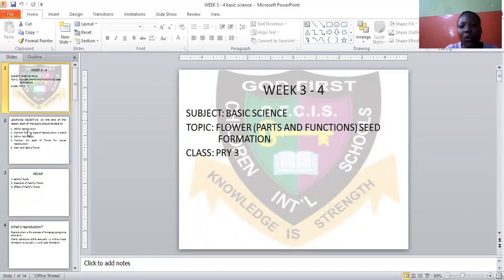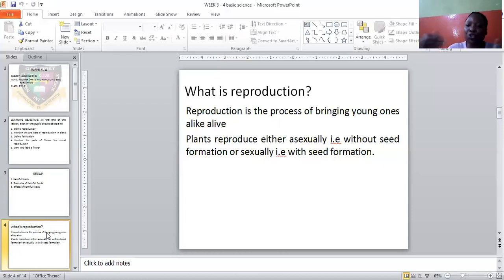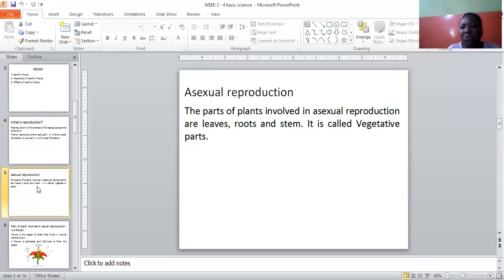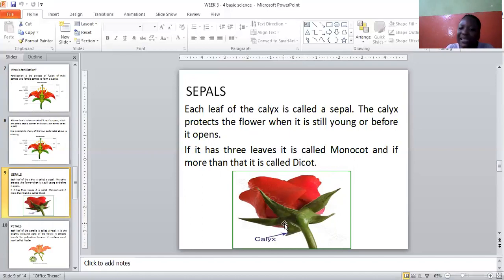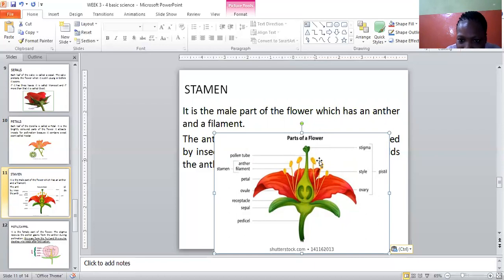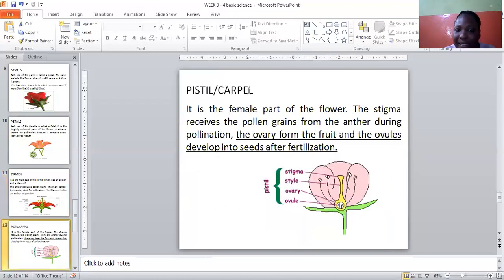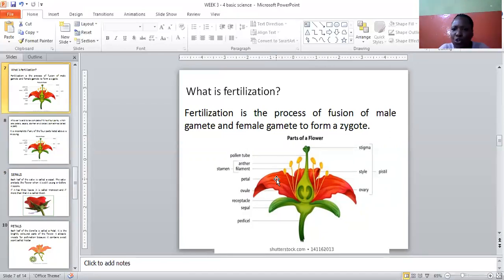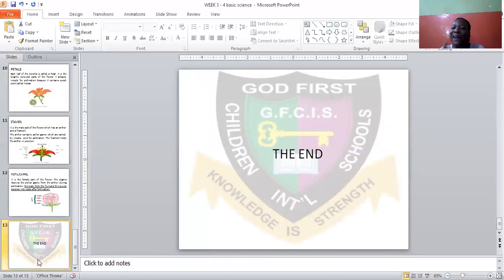GFCIS PRIMARY THREE BASIC SCIENCE FLOWER PARTS AND FUNCTIONS SEED FORMATION WK 3&4